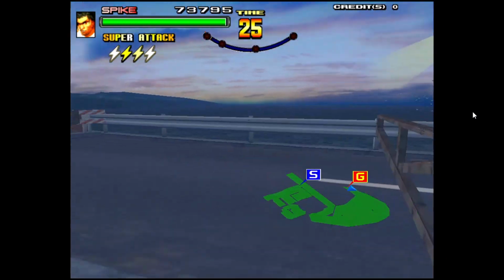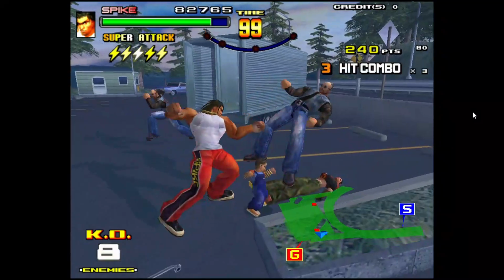Yakuza Kiwami 3's movesets are... not good - A Kiwami 3 Moveset Rant (Reupload)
Audio should be better now!!

Quick vid highlighting my issues with what we've seen from K3.

Forgot to mention some minor stuff like the Dragon style switch animation looking really stupid and the combo speed being abhorrently slow.

also i was wrong about kiryu not using nunchucks like bruce lee cuz i didnt know he has an easter egg tied to the nunchucks moveset's final hit

Credits:
@Paraselene58 / FlashPP / Micheal_G - In-depth moveset showcases used in the video. Massive thanks go to him because without them, this video wouldn't have been possible.
@HunkUmbrella2 - Lost Judgment and Gaiden ability videos.

It's like you're moving in slow motion!